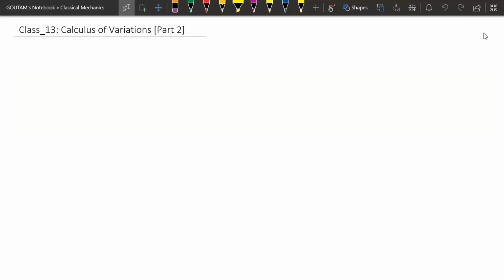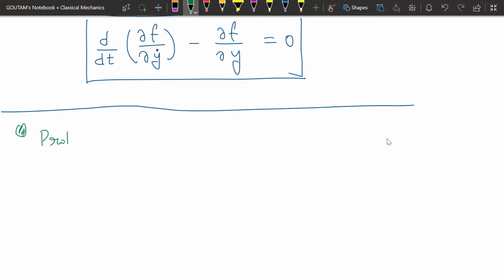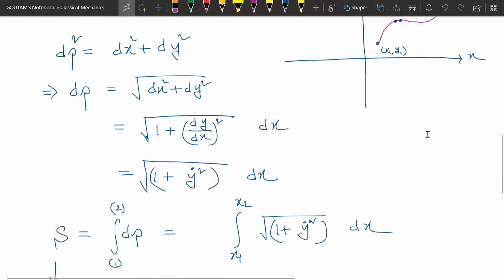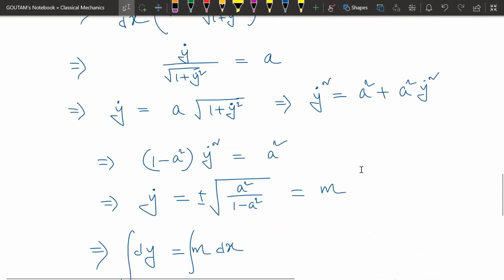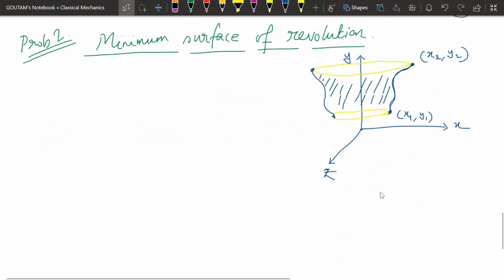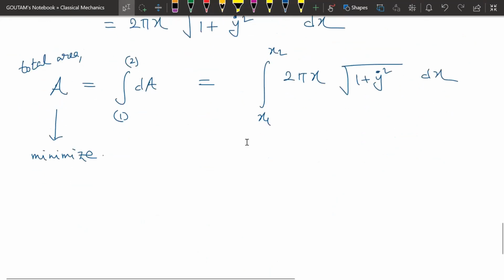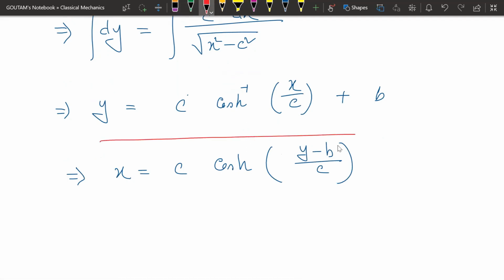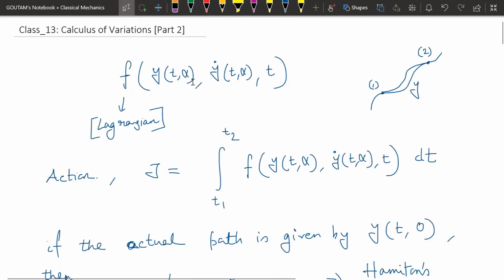Class_13: Variational Principles & Lagrange's Equation_ A Course on Classical mechanics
Topic: Calculus of Variations [Part 2]